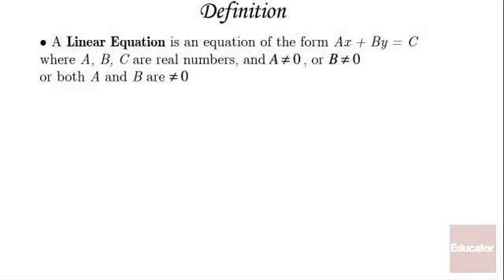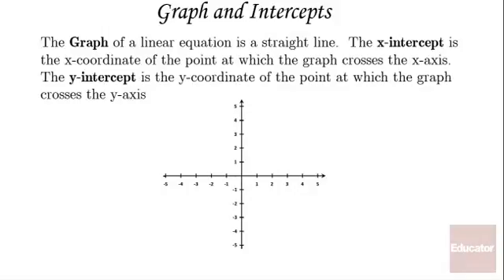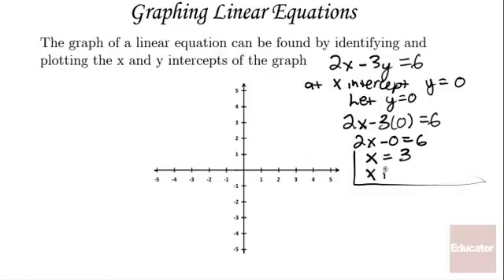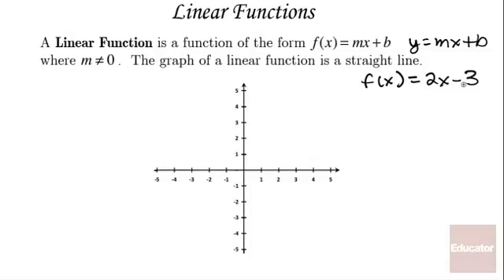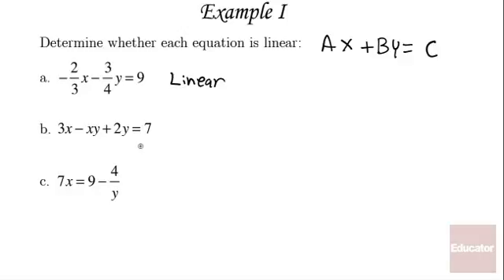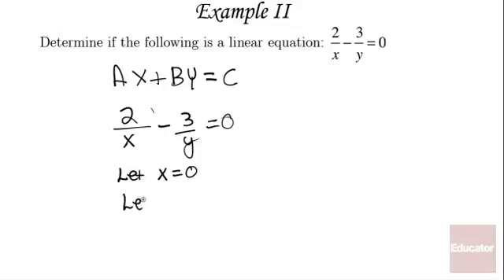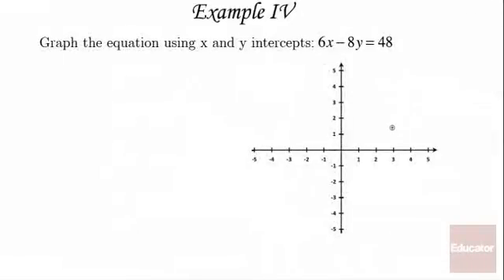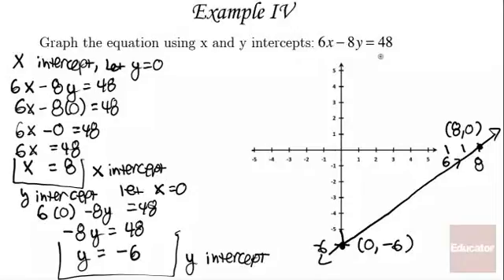Educator Algebra 1 03 3 Linear Functions